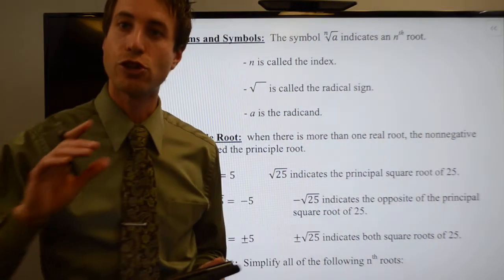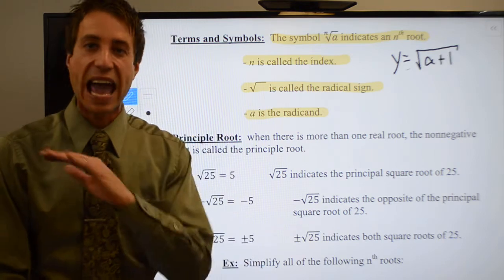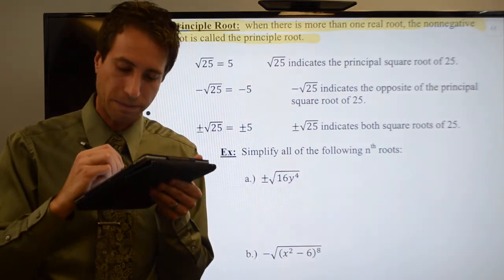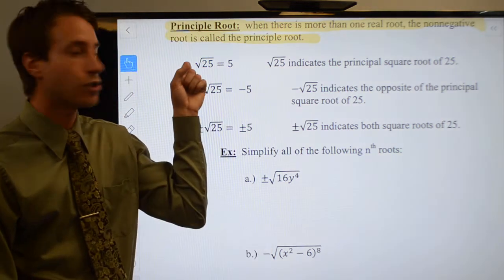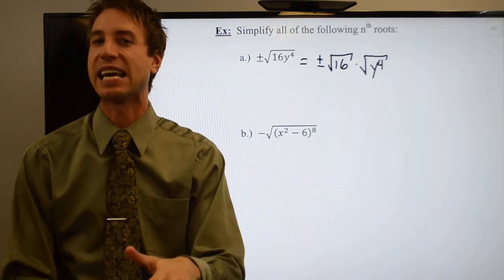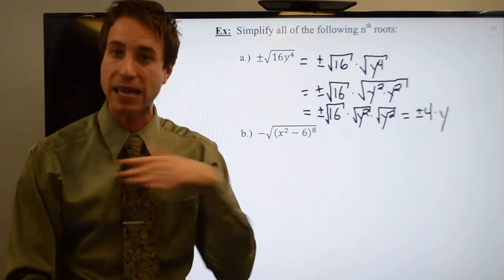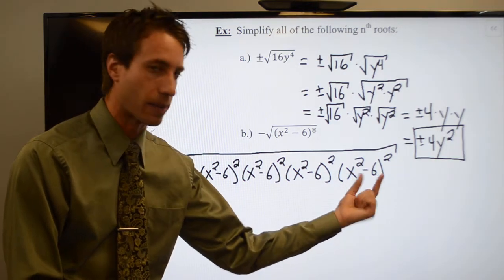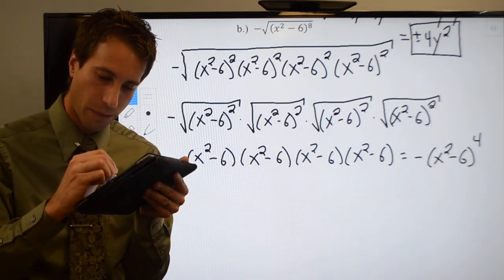nth Roots Part 2